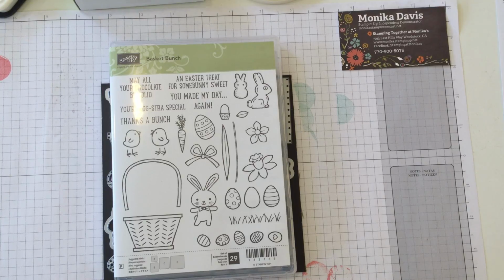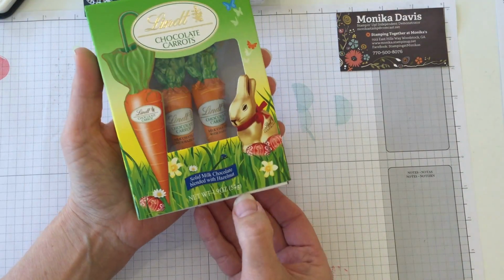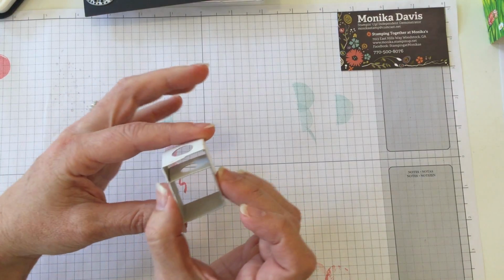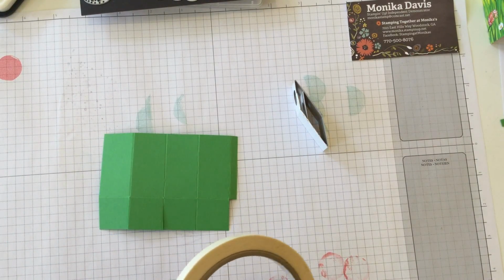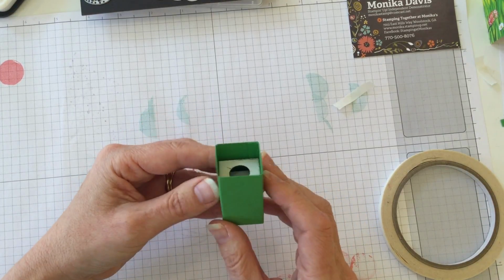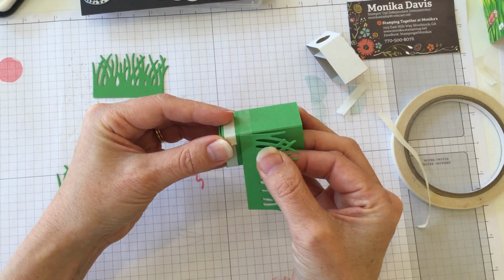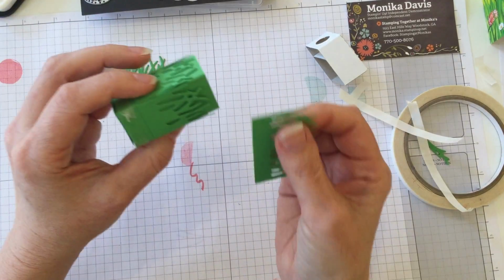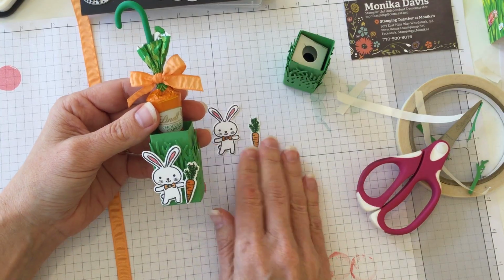Basket Bunch Carrot Box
I designed this little box to hold one chocolate carrot.  I decorated it with the Stampin' Up! Basket Bunch Bundle.